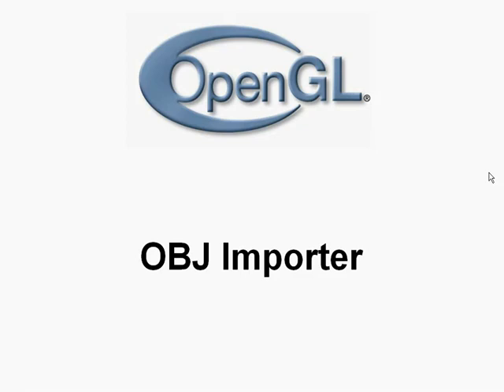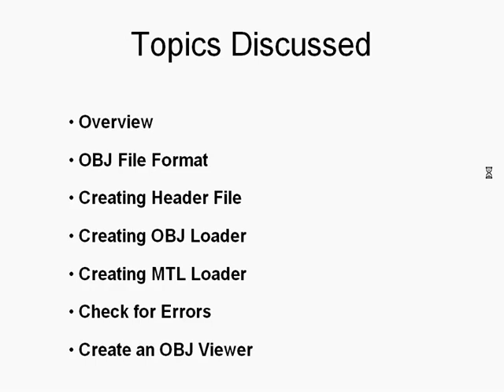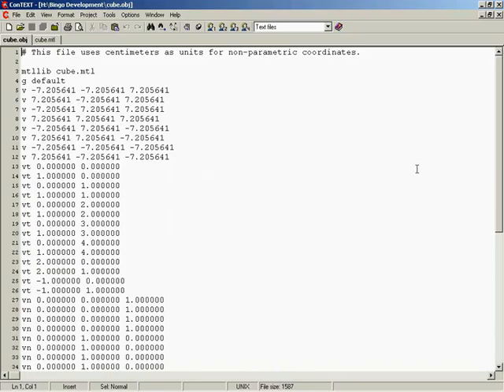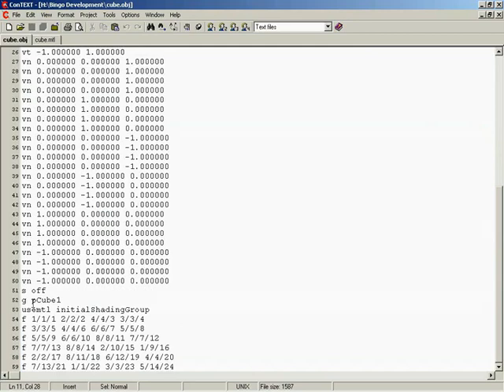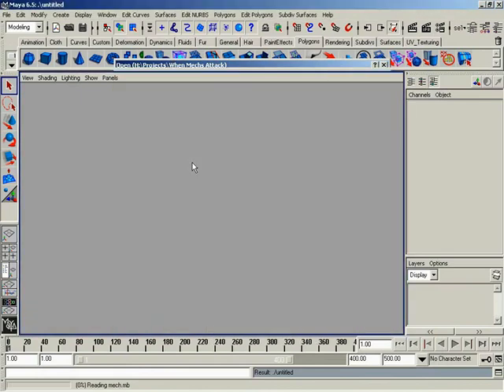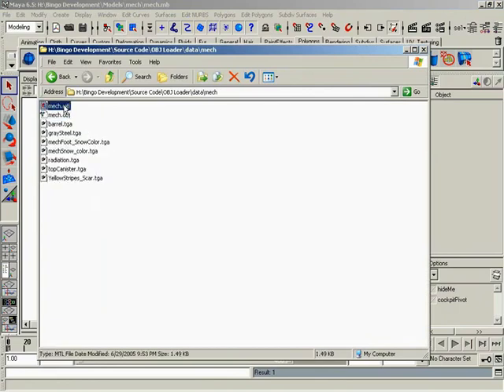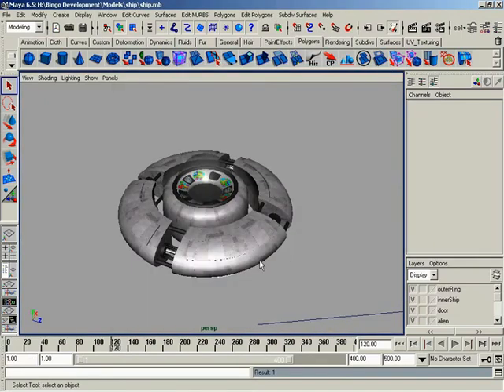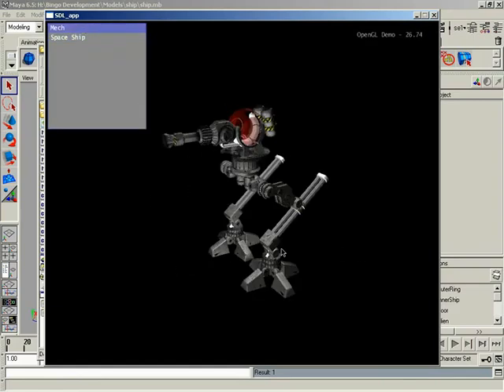🔴 OBJ Intro • Model Importer & Viewer • OpenGL Programming for Beginner • 3D Graphics API • (Pt. 35)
00:00 - Creating an OBJ Importer and Model Viewer
01:38 - Creating the Model.h Header File
03:25 - Exporting an OBJ File in Maya
05:17 - Exploring the OBJ Format
07:11 - Exploring OBJ and MTL Files
08:56 - Setting Up the Viewer in Maya
10:50 - Parsing 3D Model Files
12:38 - Exploring the Viewer in the End

Learn OpenGL Programming for Beginner - Model Importer & Viewer - OBJ Intro.

This is an introductory lesson to creating your own OBJ importer, allowing you to bring Alias OBJ 3D models into your OpenGL applications.